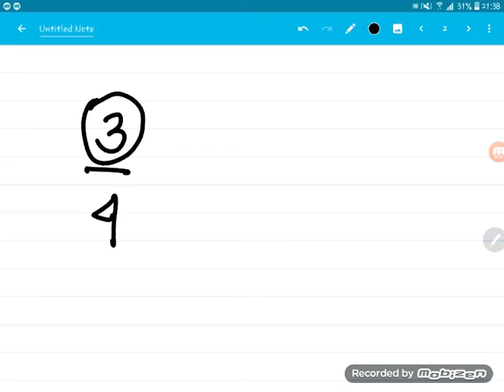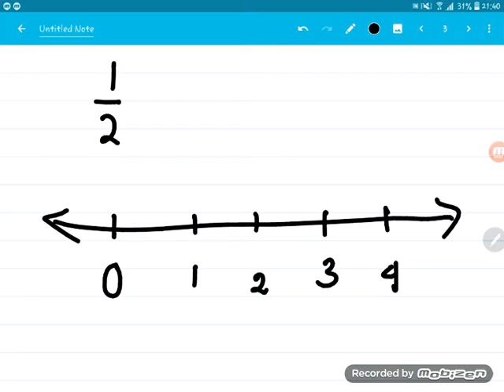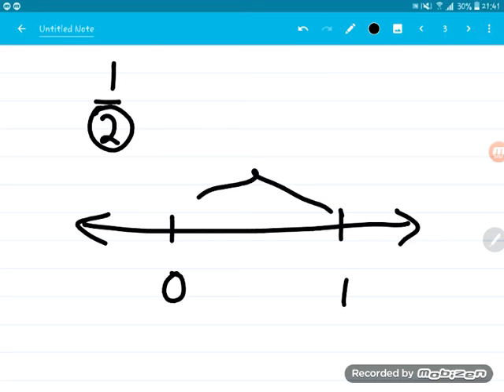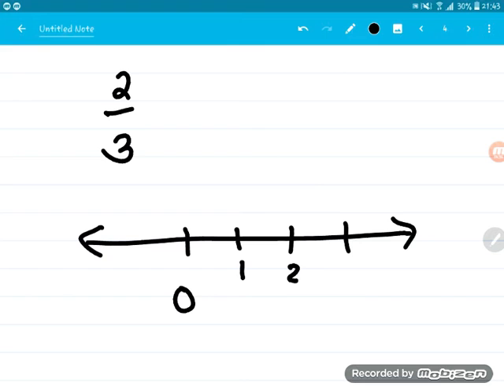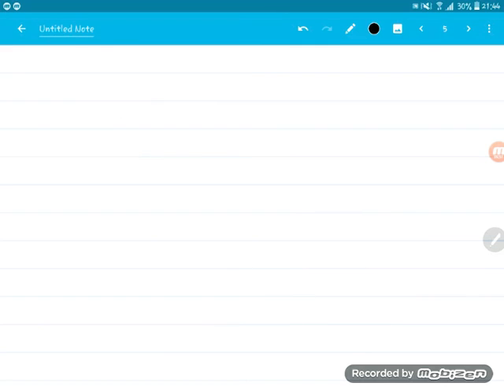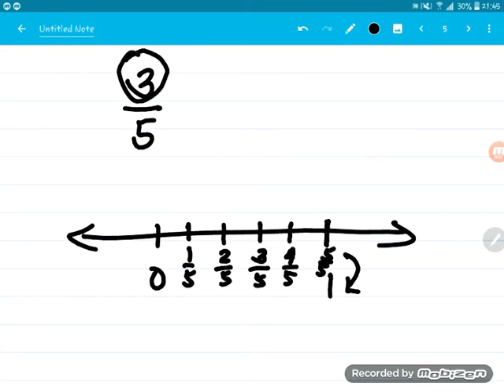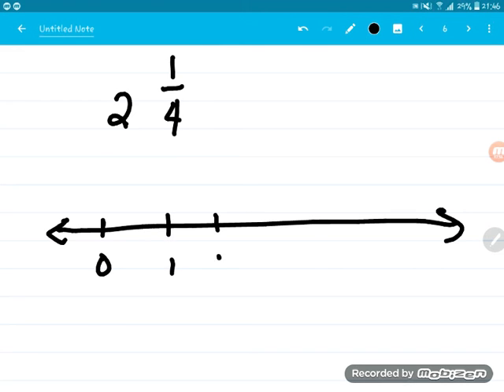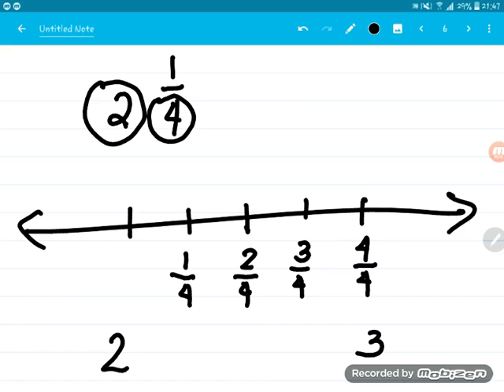Plotting fractions on a number line